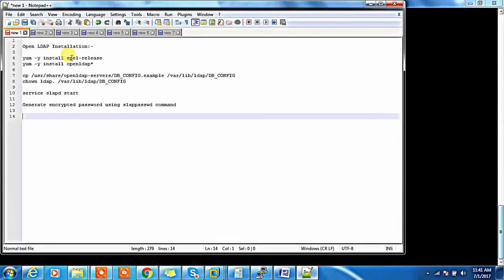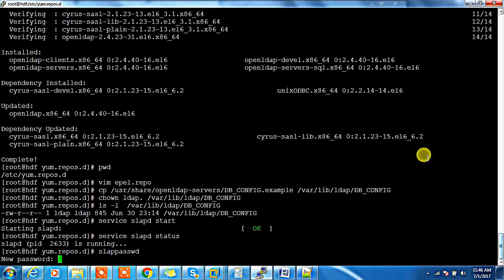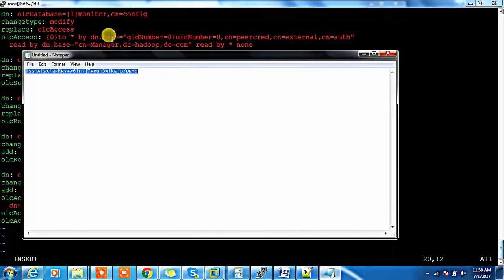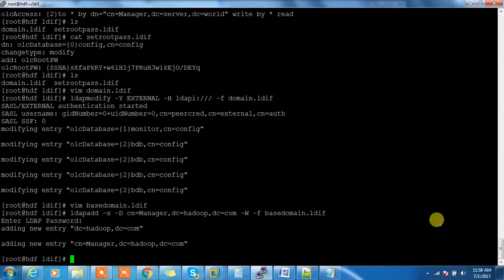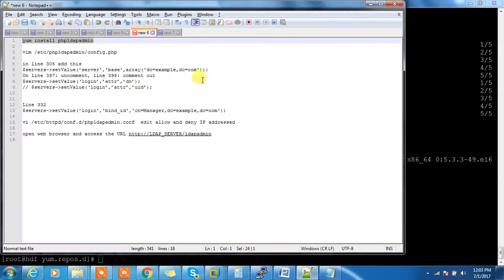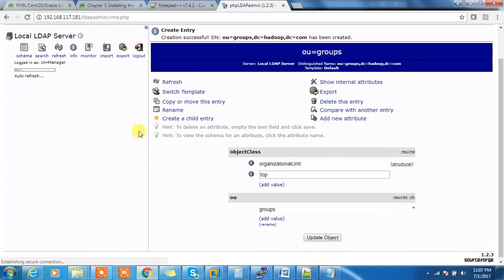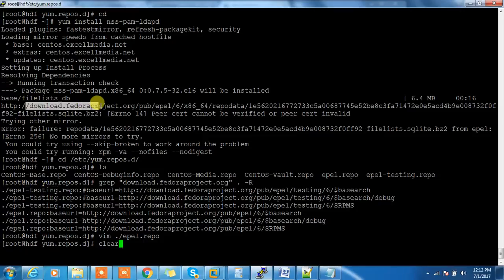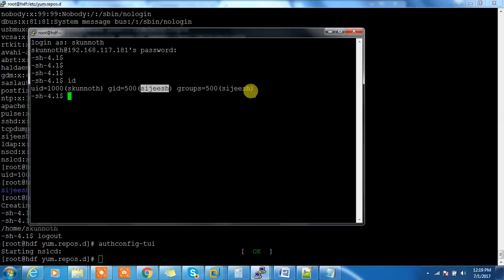Installation and Configuration of Open LDAP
Installation and configuration of open LDAP on CentOS 6.8